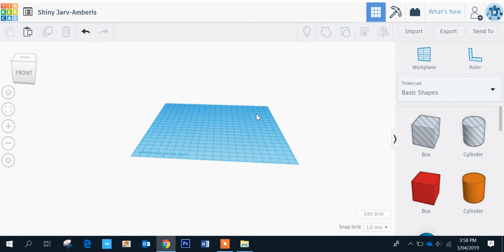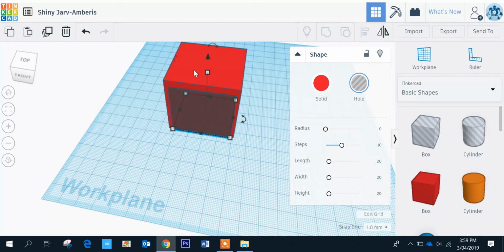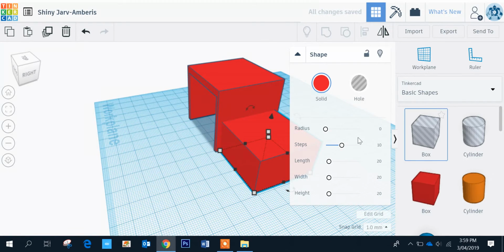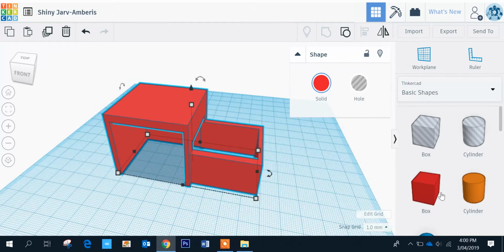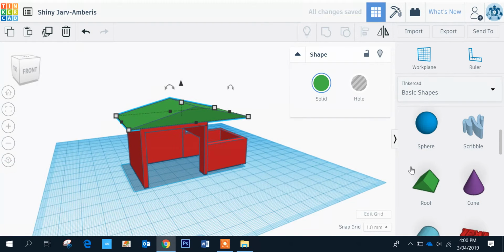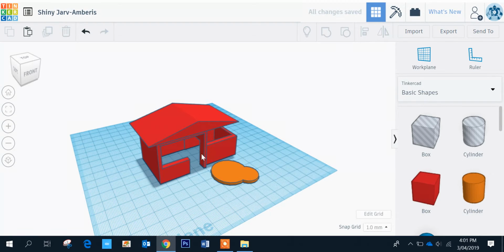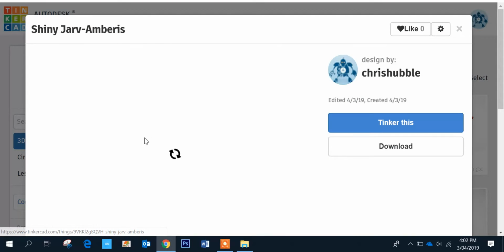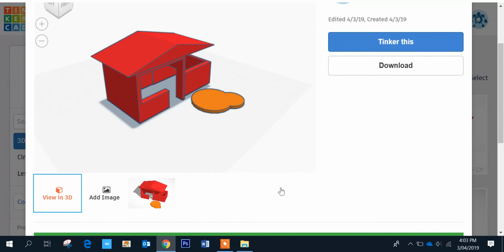03 Making a birdhouse or doghouse